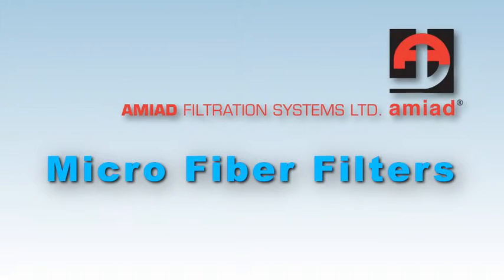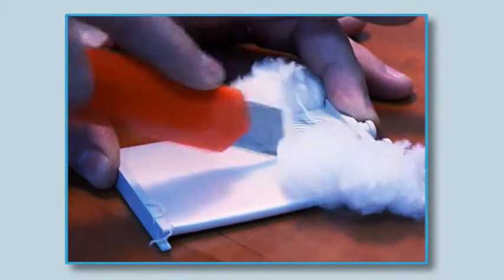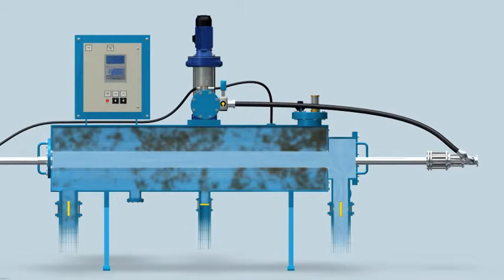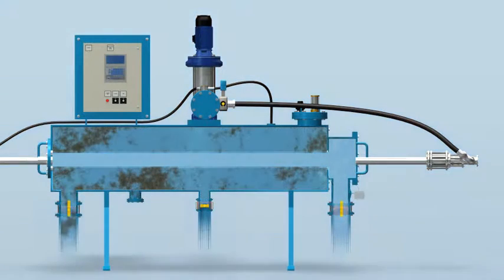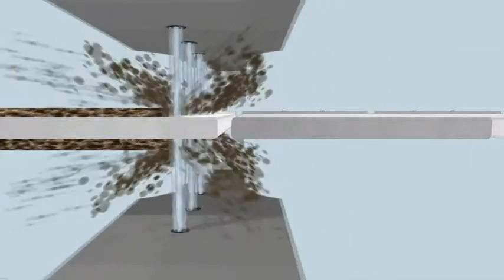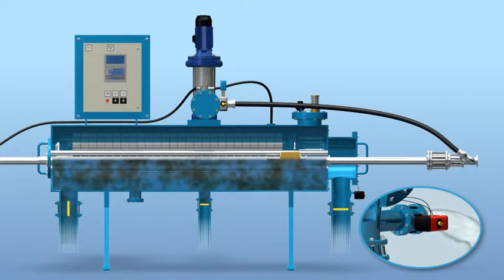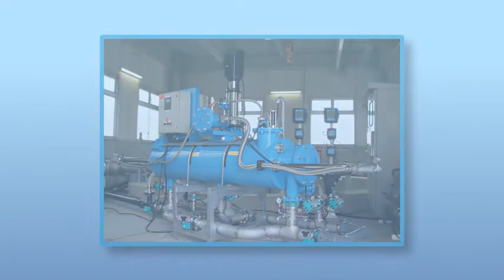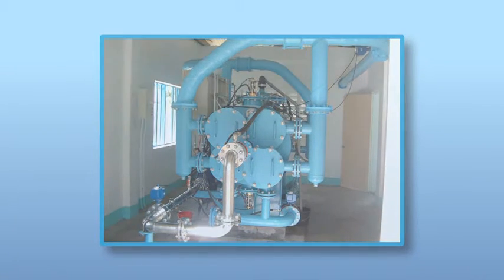Работа фильтра очистки воды серии AMF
Схема роботы и устройство работы уникального фильтра очистки воды от железа с использование микроволоконной технологии фильтрации.

Общий принцип.
Фильтры Amiad серии AMF2 представляют собой инновационные самоочищающиеся микроволоконные фильтры очистки воды со степенью фильтрации до 2 мкм, которые обеспечивают качество очистки сопоставимое с кассетными фильтрами, но не требуют их замены. Фильтры AMF2 рассчитаны на расходы до 320 м3/час при степенях фильтрации от 20 до 2 микрон.

Процесс фильтрации.
Фильтры AMF2 удаляют из воды частицы загрязнений по мере прохождения воды через многослойные микроволоконные кассеты [1]. Кассеты установлены на коллекторной трубе, через которую очищенная вода выходит из фильтра. Частицы загрязнений, которые накапливаются на верхних и внутренних слоях микроволокна, создают перепад давления. По достижении заданного перепада давления или по истечении заданного промежутка времени блок управления включает цикл самоочистки, который протекает следующим образом.

Интересует консультация наших специалистов?